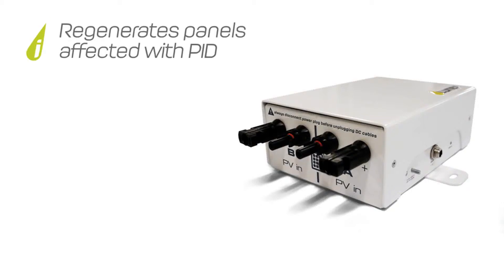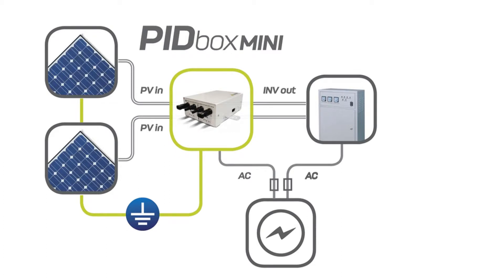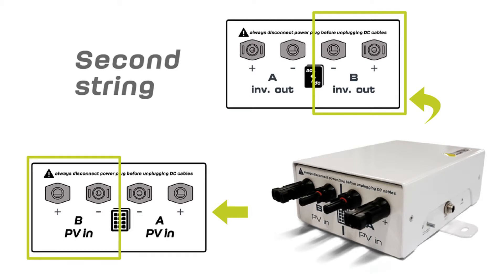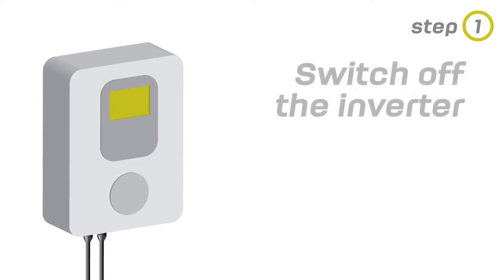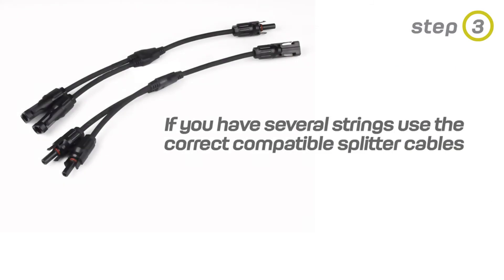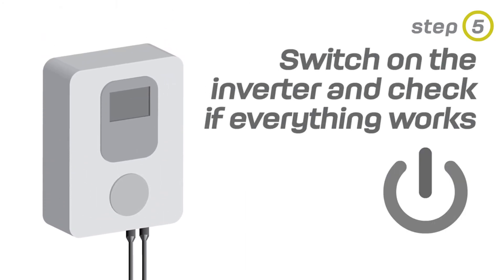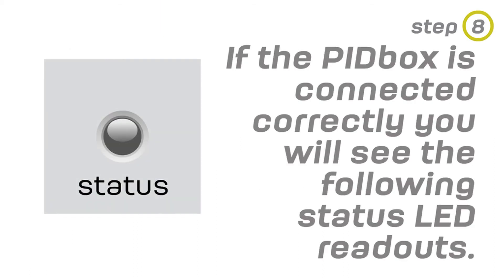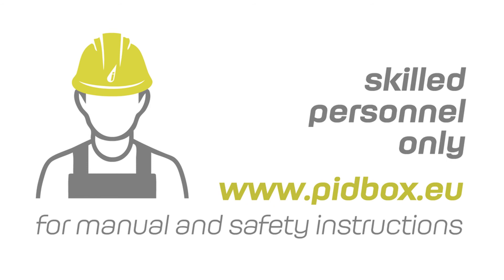Mini PID Box's - Installation procedure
Ilumen's Mini PID Box's - Installation procedure in 8 steps